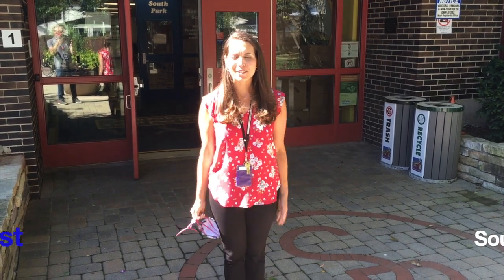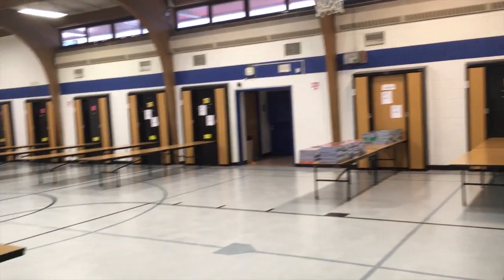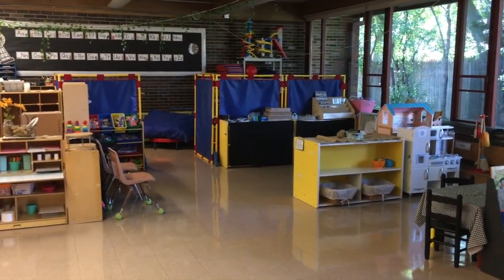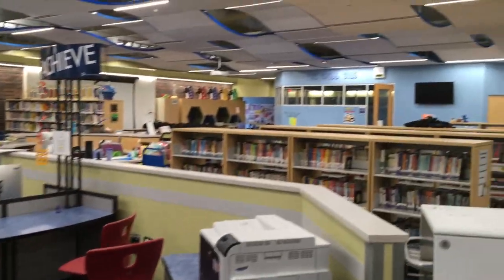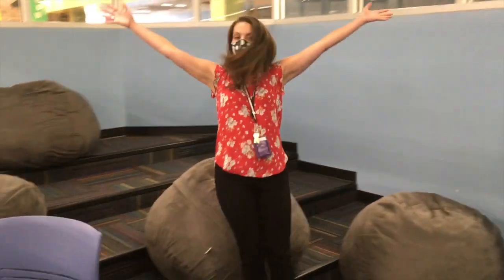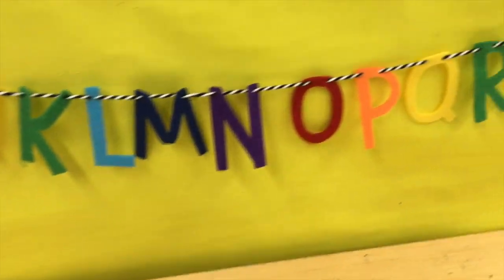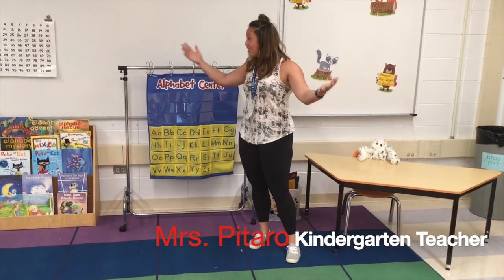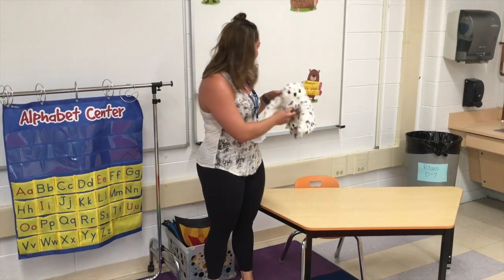South Park School Tour 2020-2021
Join Mrs. Faust in a tour around South Park Elementary School!